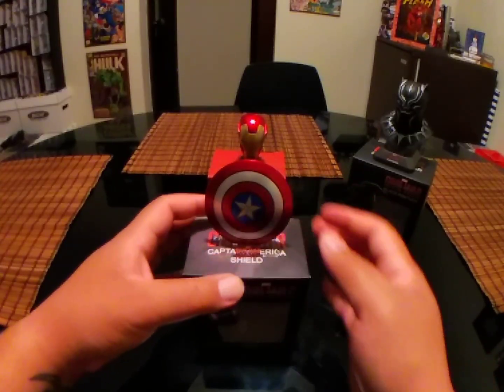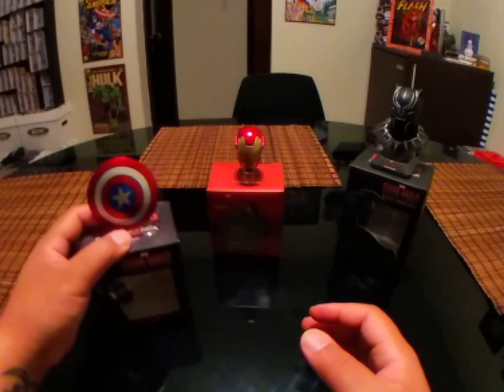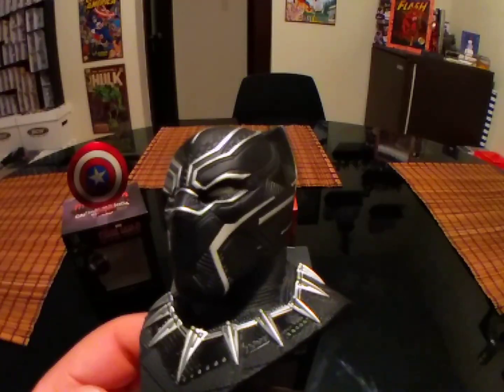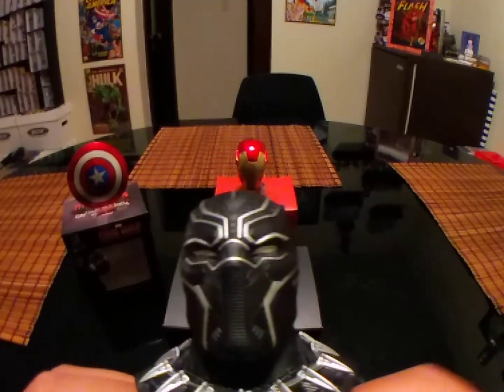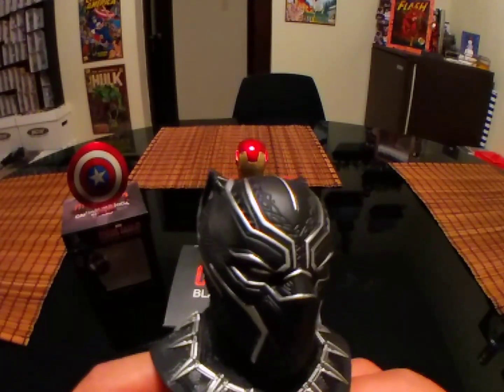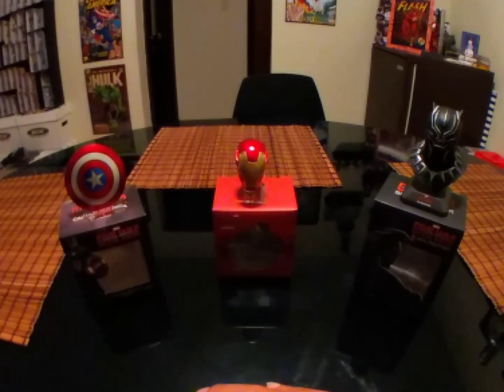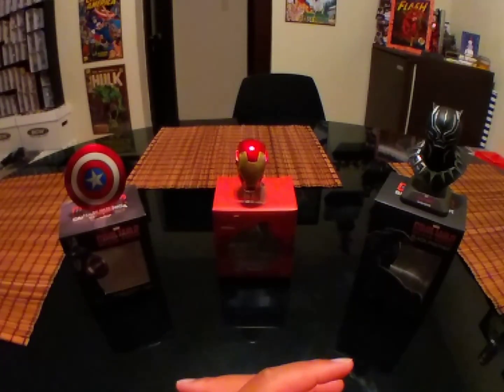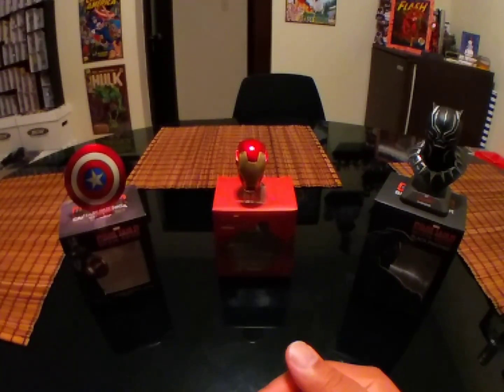Black Panther 1/4 scale. Iron Man. Captain America shield. From king Arts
Review KING ARTS SMALLER SCALE REPLICAS